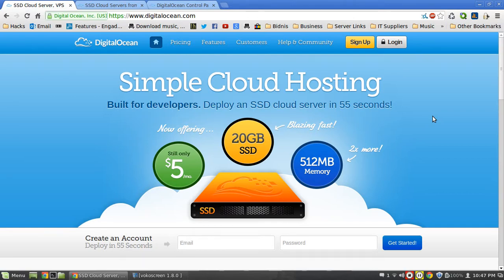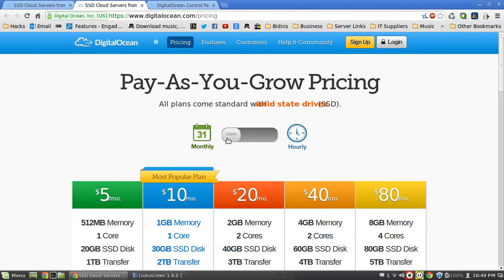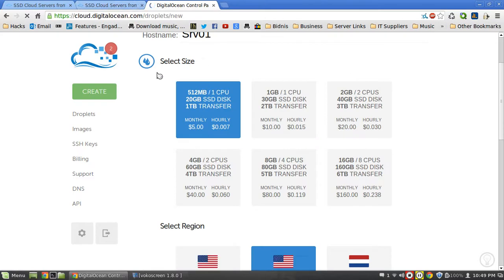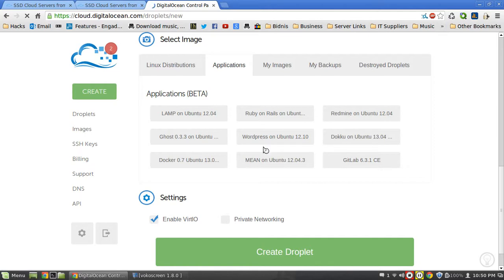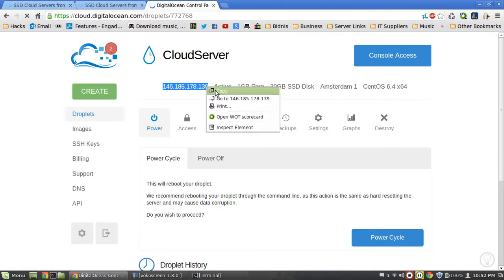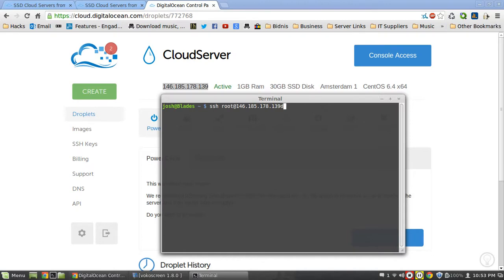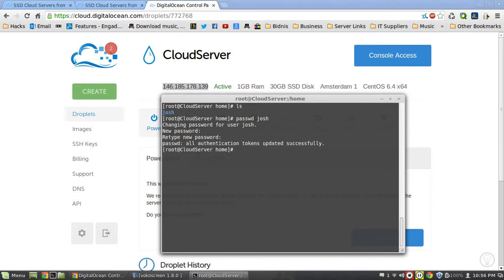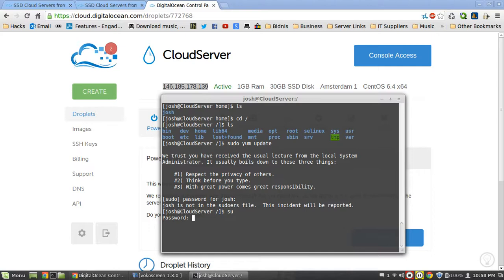Linux Server: VPS, SSH & New Users!